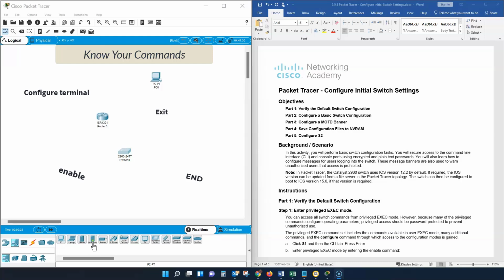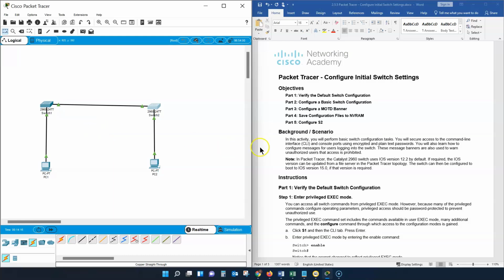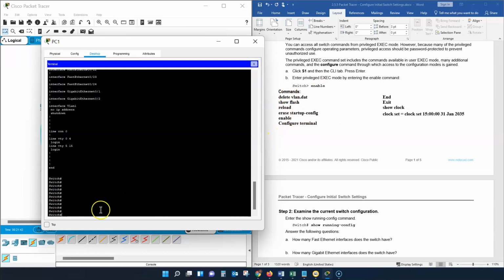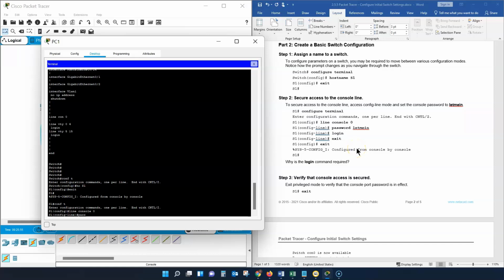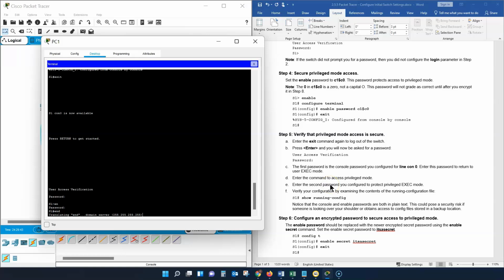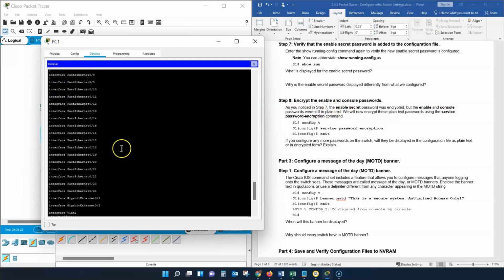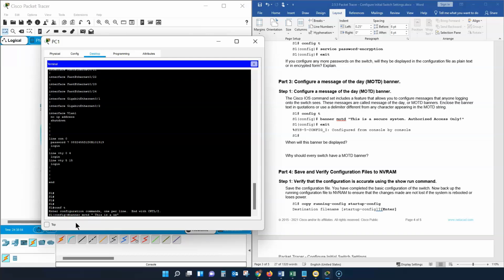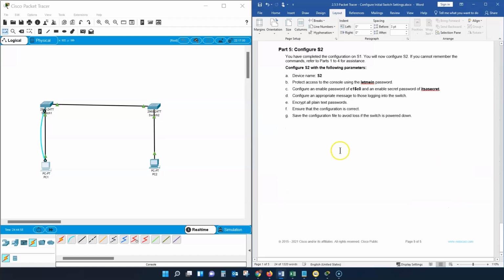CISCO: Configure Initial Switch Settings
2.5.5 Packet Tracer - Configure Initial Switch Settings

Background / Scenario
In this activity, you will perform basic switch configuration tasks. You will secure access to the command-line interface (CLI) and console ports using encrypted and plain text passwords. You will also learn how to configure messages for users logging into the switch. These message banners are also used to warn unauthorized users that access is prohibited.

Objectives:
Part 1: Verify the Default Switch Configuration
Part 2: Configure a Basic Switch Configuration
Part 3: Configure a MOTD Banner
Part 4: Save Configuration Files to NVRAM
Part 5: Configure S2

Commands:
clock set = clock set 15:00:00 31 Jan 2035
copy running-config startup-config
erase startup-config
Configure terminal
delete vlan.dat
show clock
show flash
reload
enable
Exit
End

Assign a name to a switch.
configure terminal
hostname S1
exit

Secure access to the console line.
configure terminal
line console 0
password letmein
login
exit

Secure privileged mode access
enable
configure terminal
enable password c1$c0
exit

Configure an encrypted password to secure access to privileged mode
config t
enable secret itsasecret
exit

Encrypt the enable and console passwords
config t
service password-encryption
exit

Configure a message of the day (MOTD) banner
config t
banner motd "This is a secure system. Authorized Access Only!"
exit

Configure S2 with the following parameters:
Open Configuration Window for S2
a. Device name: S2
b. Protect access to the console using the letmein password.
c. Configure an enable password of c1$c0 and an enable secret password of itsasecret.
d. Configure an appropriate message to those logging into the switch.
e. Encrypt all plain text passwords.
f. Ensure that the configuration is correct.
g. Save the configuration file to avoid loss if the switch is powered down.

-Prof. Sistrunk